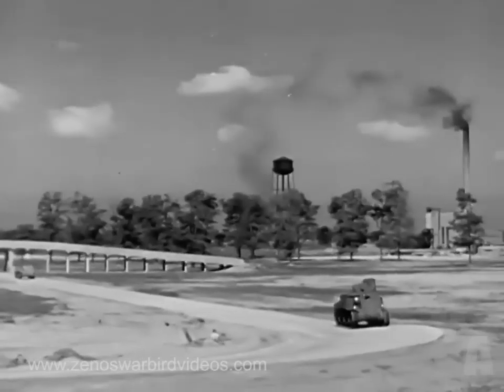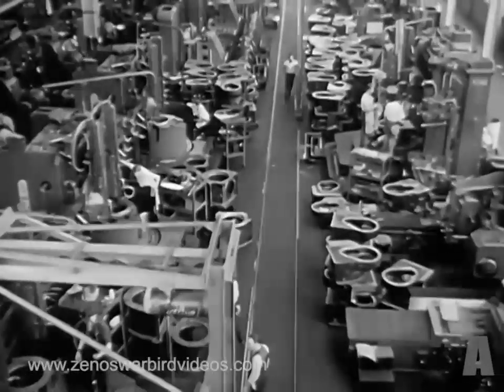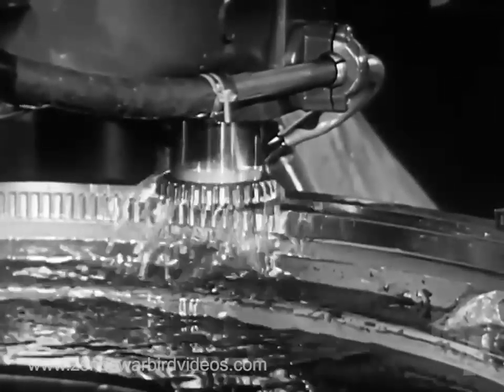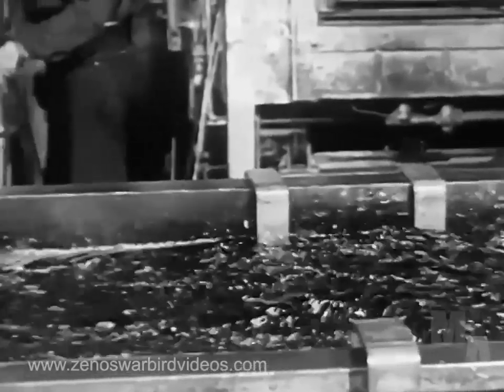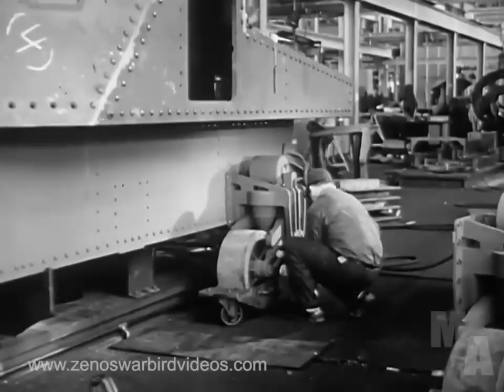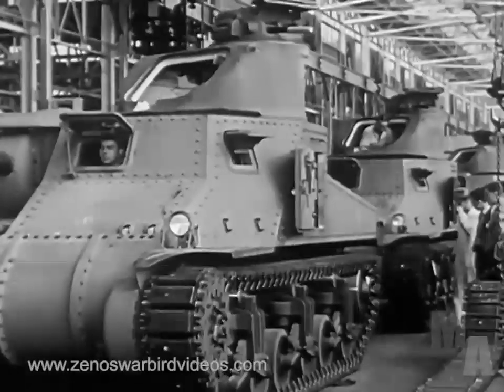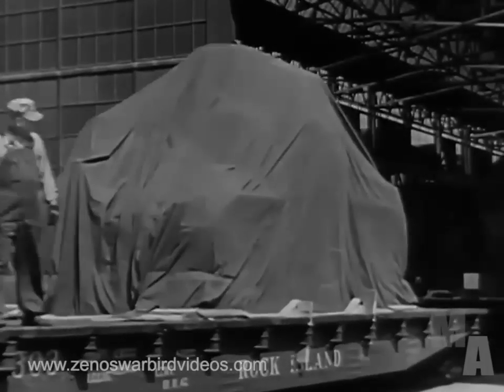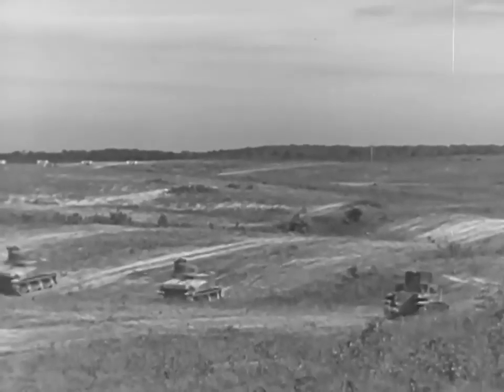Building A World War 2 Tank (1941- Restored - HD)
This is a unique behind the scenes look inside a World War 2 American defense plant producing the complex M3 Lee medium tank. The Lee was the Army's first mass produced World War 2 battle tank, as seen in the Humphrey Bogart Hollywood classic "Sahara." It featured a turret mounted 37mm quick firing antitank gun and a hull mounted 75mm gun. It was exported in large numbers to Britain, Commonwealth countries and the Soviet Union as the "Grant," with several British mandated modifications. It first saw combat in North Africa in 1942 where it was more than a match for contemporary Axis tanks like the Panzer III and proved very reliable in desert conditions with its air cooled aircraft engine. When large numbers of M4 Shermans became available in 1943 and the Germans introduced their powerful Panther & Tiger tanks, the M3 was withdrawn from Europe, but continued in service a little longer in the Pacific & with the Indian Army.
Inside the newly constructed Detroit Tank Arsenal, you'll see all aspects of M3 assembly line production using 10,000 workers. One of the under appreciated aspects of the process was the design and production of over 4,000 precision machine tools needed to manufacture and assemble all elements of the Lee, all of which had to be in place with trained workers before a single tank could roll off the assembly line. The ability of American industry to convert seemingly overnight from peace time production of automobiles and other consumer goods to mass producing weapons of war for U.S and Allied Armed Forces was a key to winning the conflict.
Get this video & nine more on our new "World War 2 Behind the Scenes Volume 4" DVD
Zeno
Zeno's Warbird Video Drive-In for the World's largest selection of World War 2 & vintage jet aircraft aviation videos.